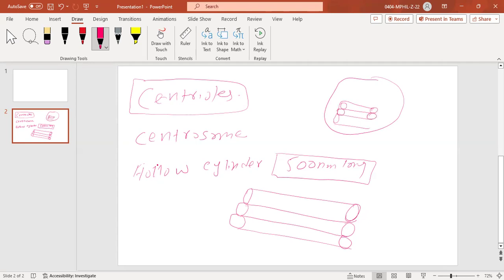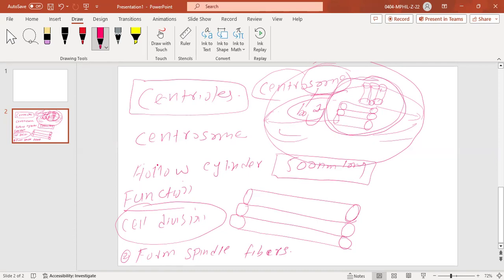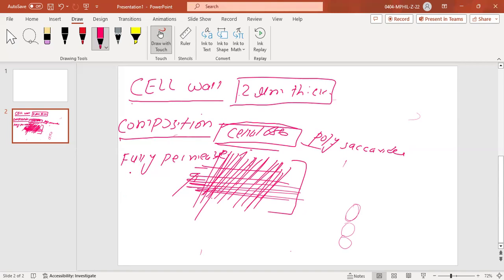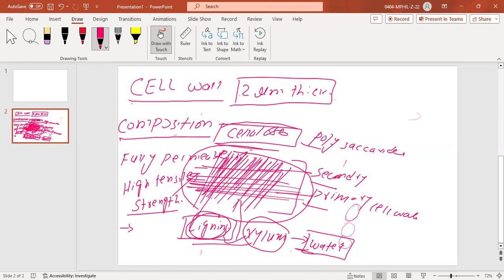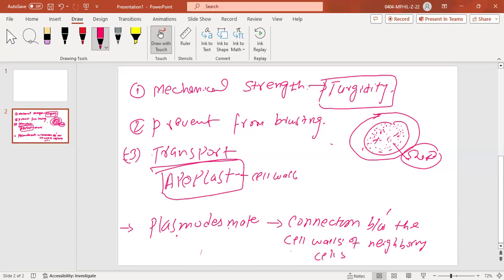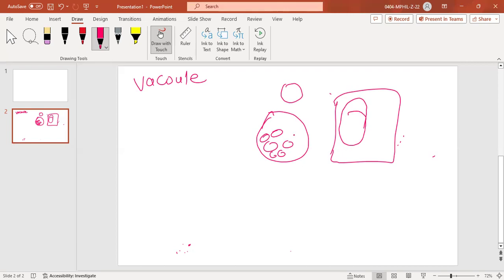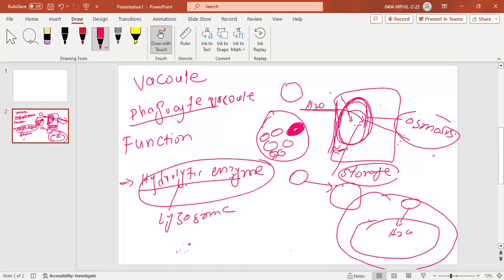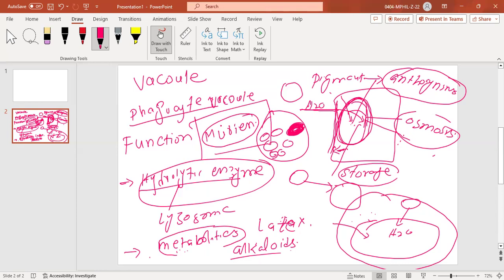Cell wall As biology